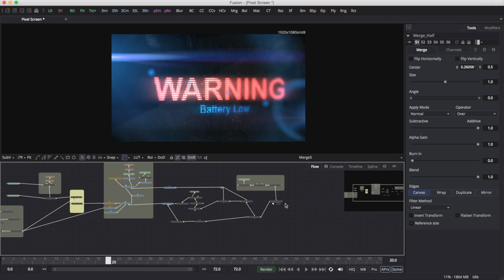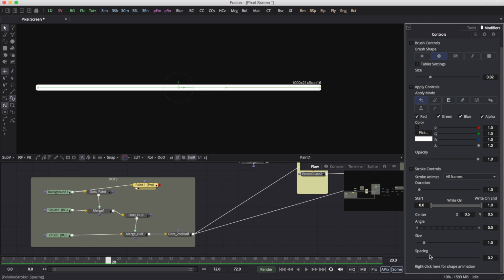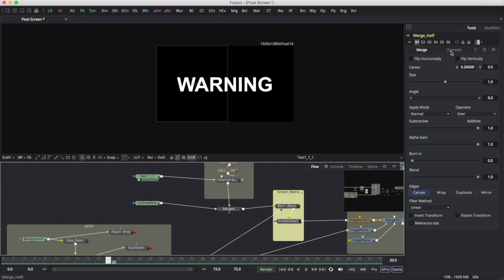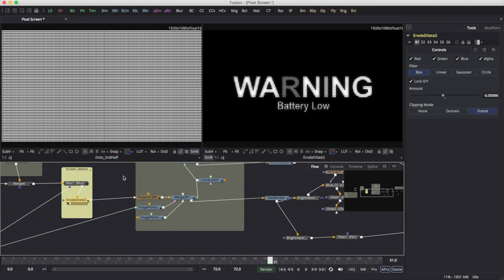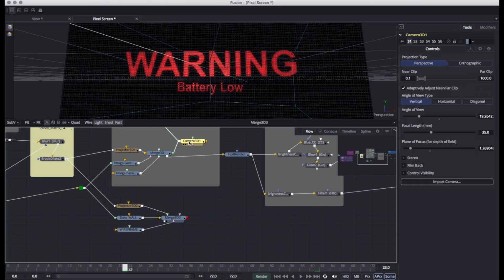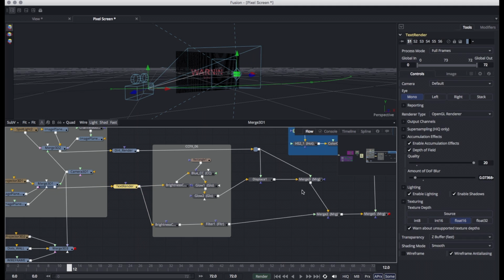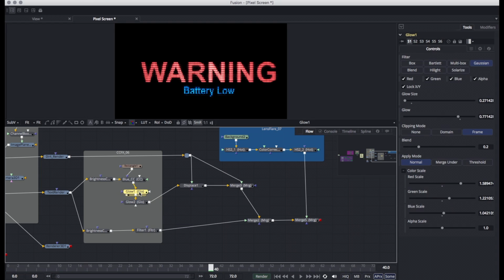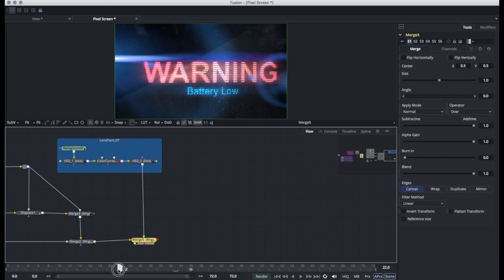MOGRAPH FOR FUSION: Pixel Dot Matrix Screen Tutorial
For this Blackmagic Design Fusion tutorial, we take a look building a digital dot matrix screen for displays. Also, we will take a look at using the paint node and simple camera projections for motion graphics. Hopefully this sparks some ideas for designing motion graphics inside of Fusion.